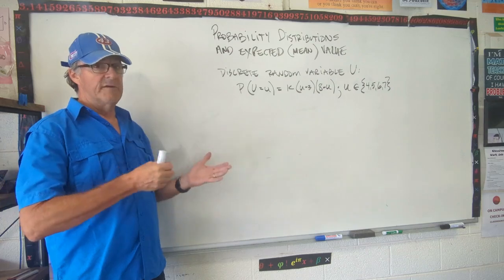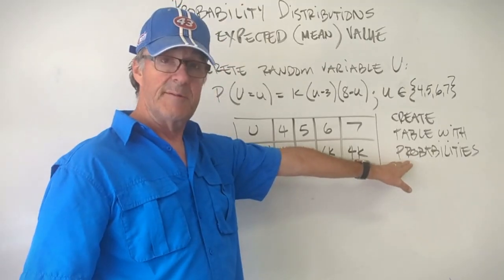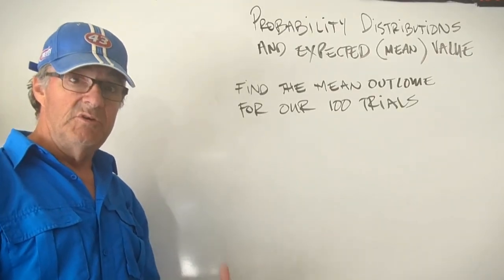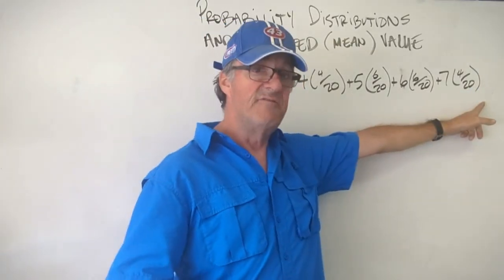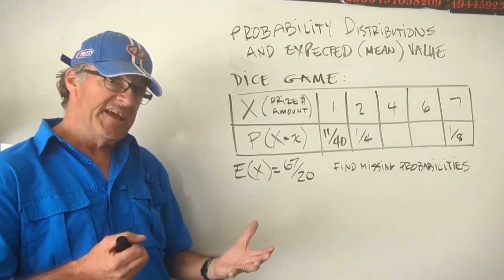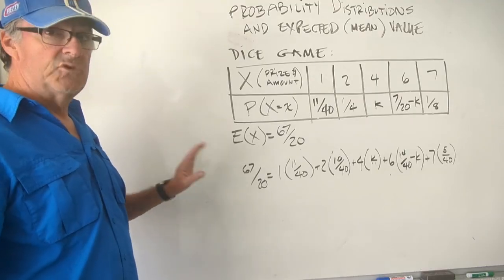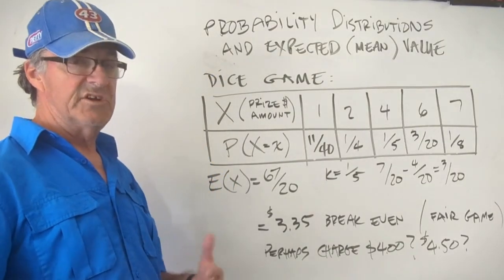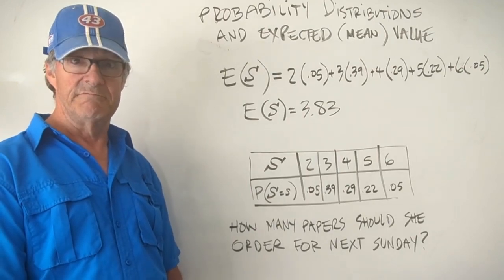Probability Distributions and Expected Value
Uses three examples to explain mean and expected value and how to calculate them. Provides practice with abstract, algebra defined probability distributions.

This video may be based in part on content from a number of textbooks, including:
 Key Curriculum Press Interactive Mathematics Program